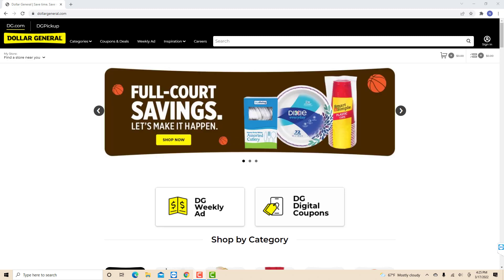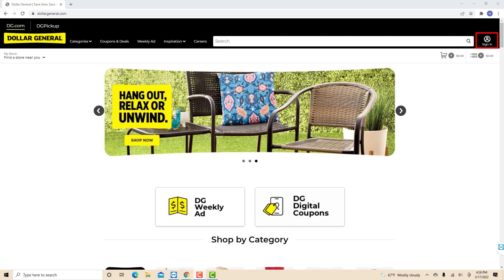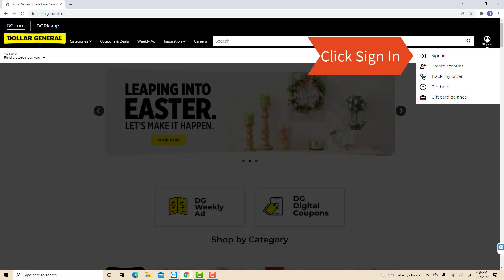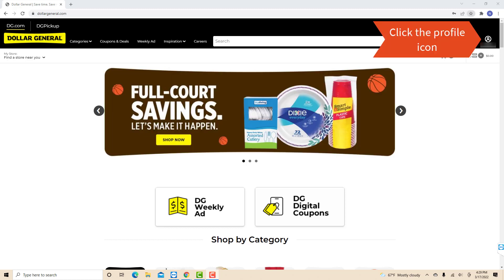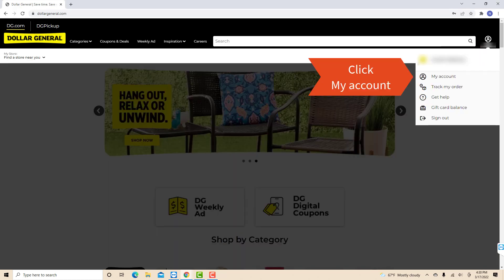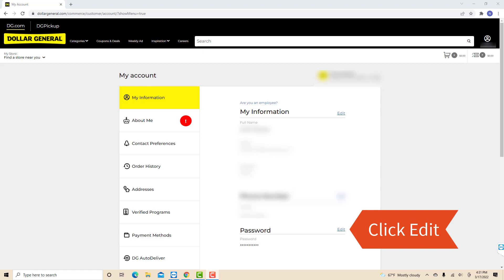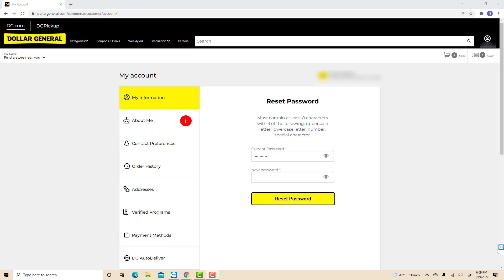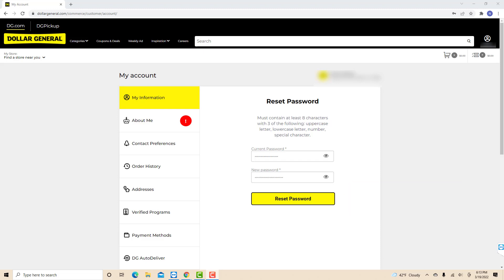How to Change Your Password on Dollar General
Get your groceries and essentials delivered in as fast as 1 hour via Instacart. Min $10 per order. Terms apply.

Learn how to change your password on Dollar General.